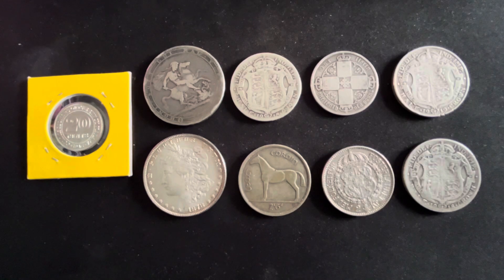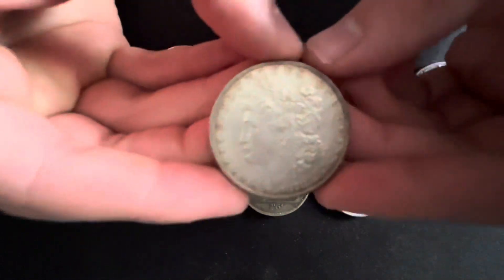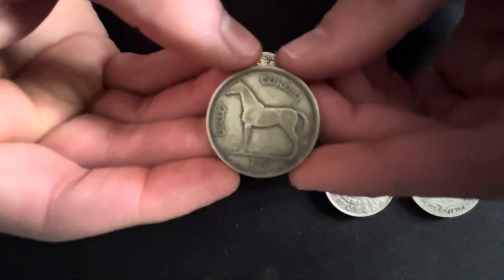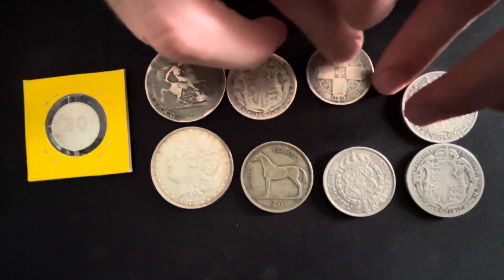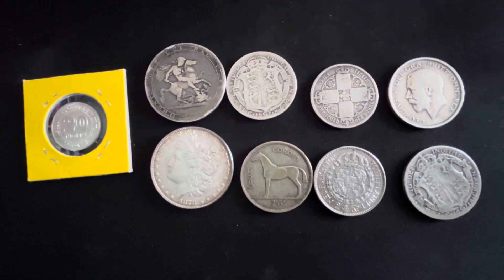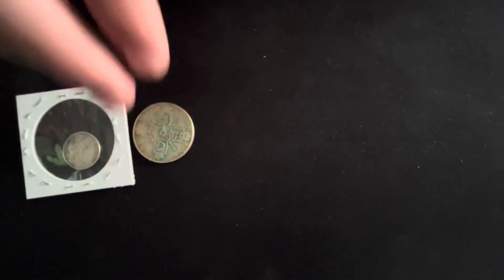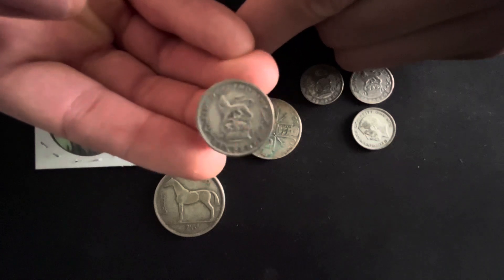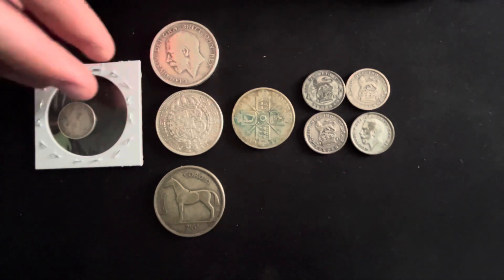Junk Silver Explained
Im on Instagram and TikTok too!